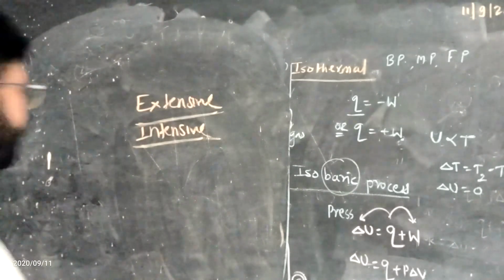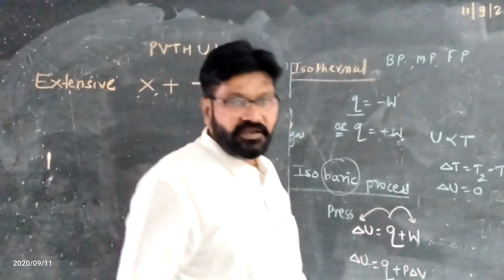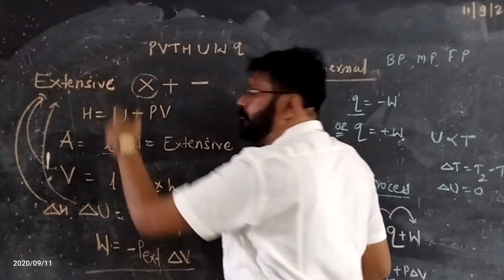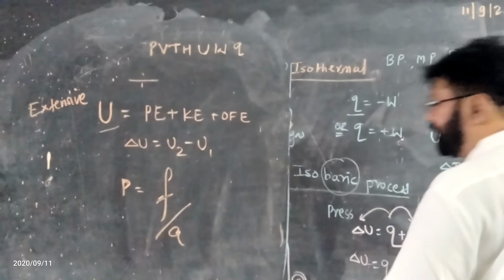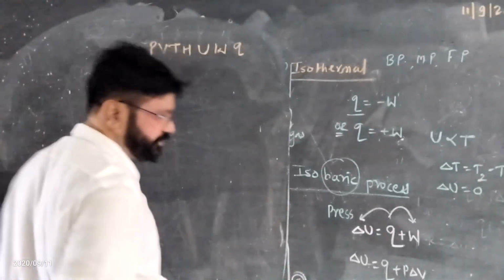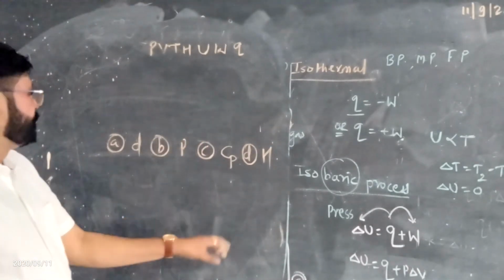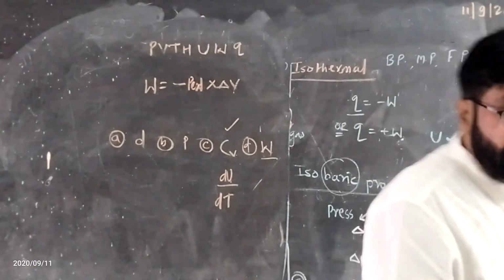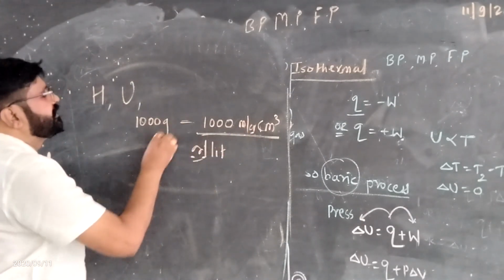Thermodynamics part 4